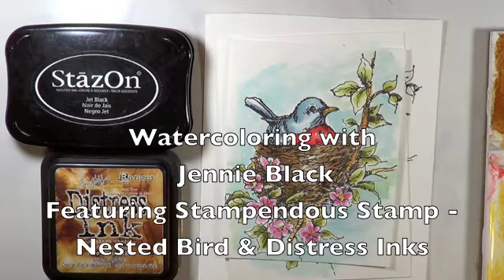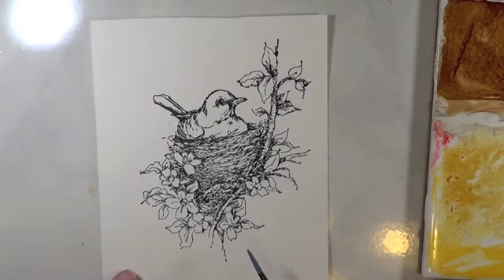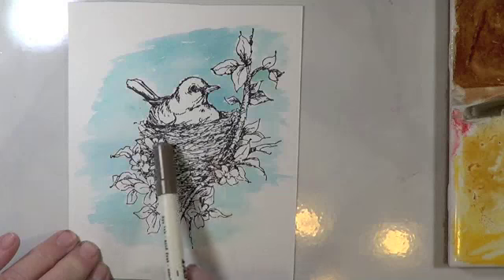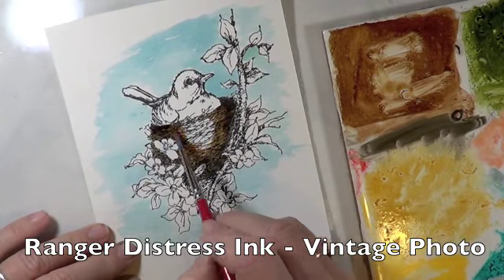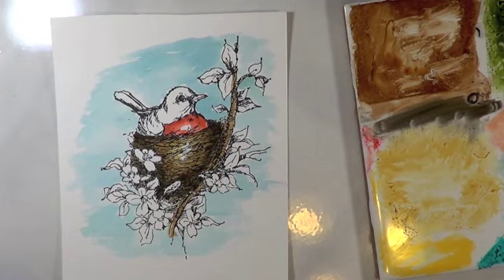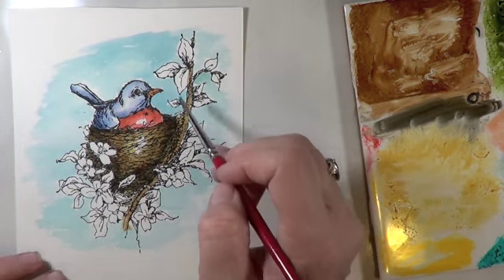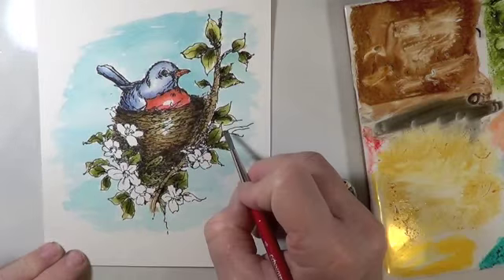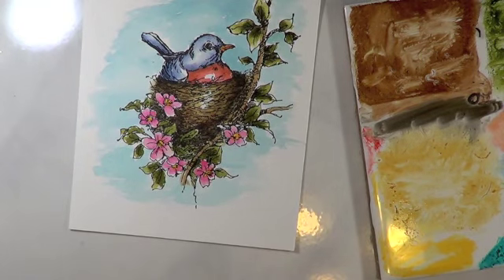Stampendous Nested Bird - Watercoloring with Ink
Watercolor with Jennie Black. Image by Stampendous CRR158 Nested Bird. Painting medium used is Ranger Distress Ink - colors - Vintage Photo, Picked raspberry, Scattered Straw, Broken Porcelien, Peeled Paint, Forest Moss, Barn Red, Worn Lipstick, yellow,